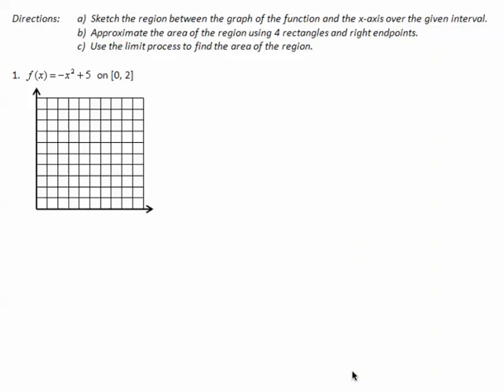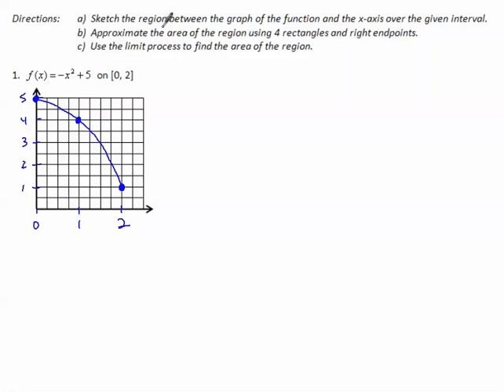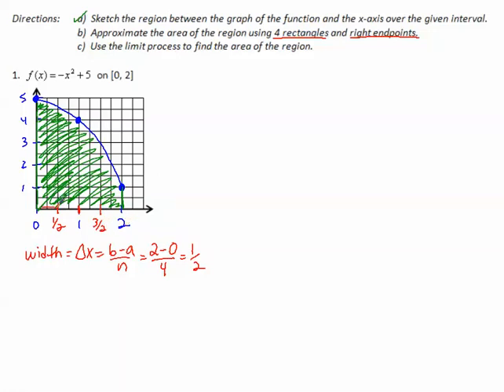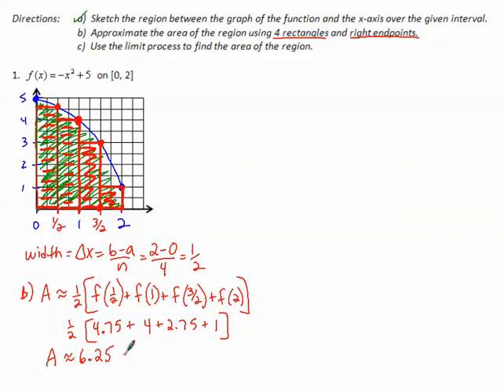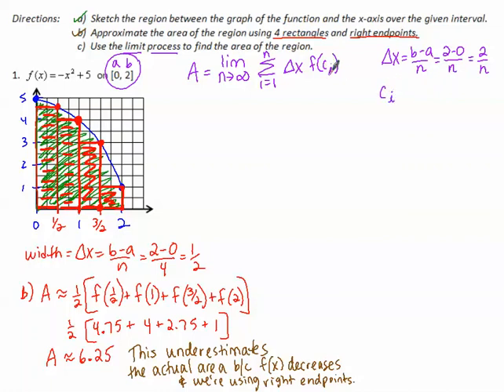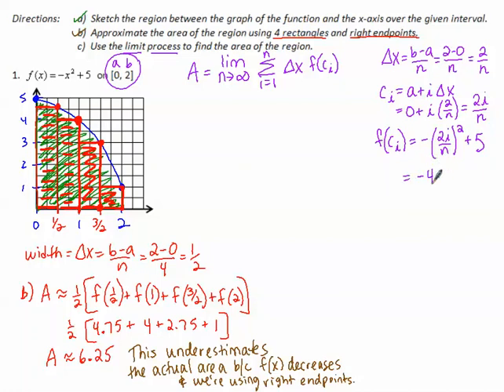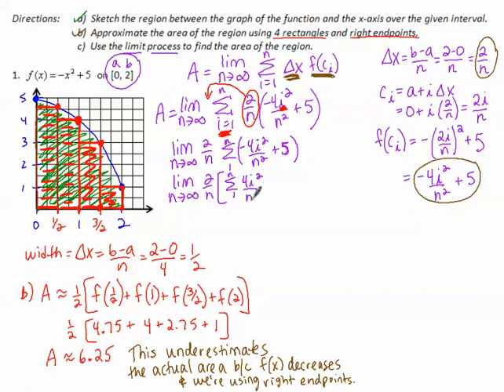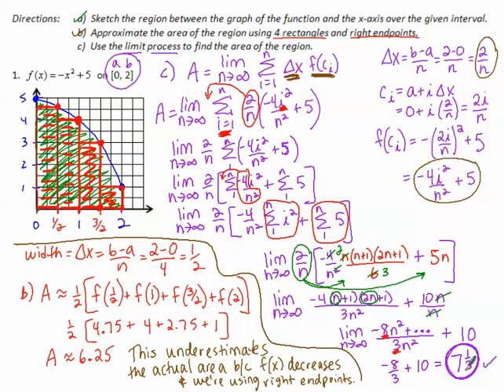5.1b Area example